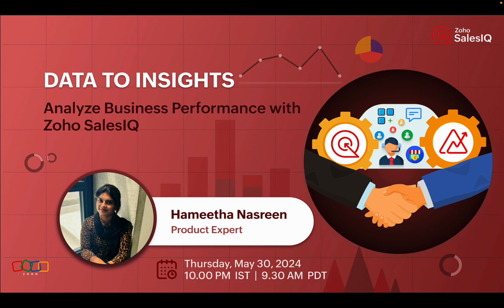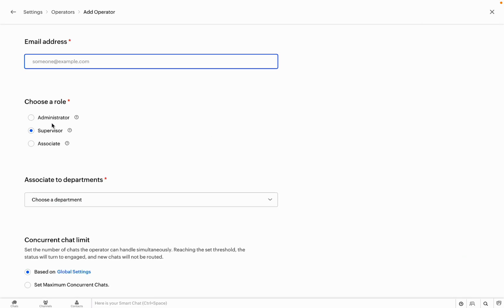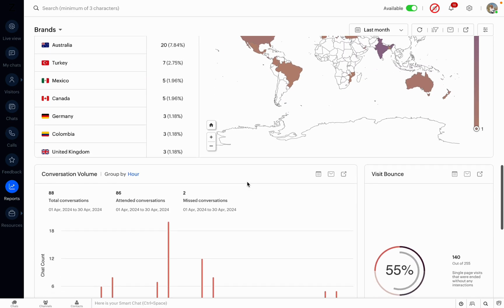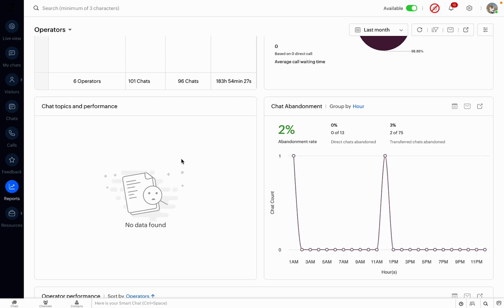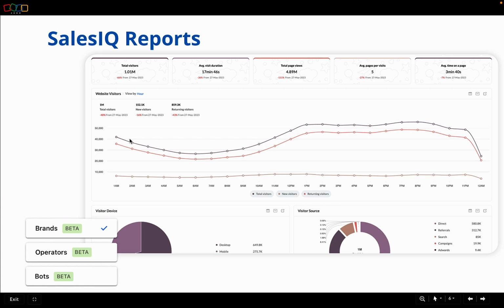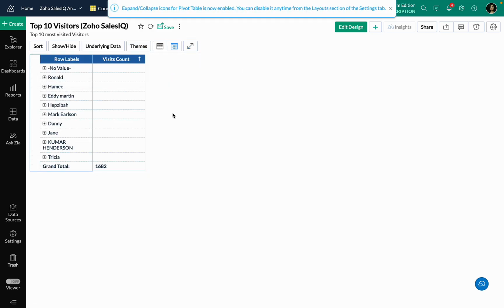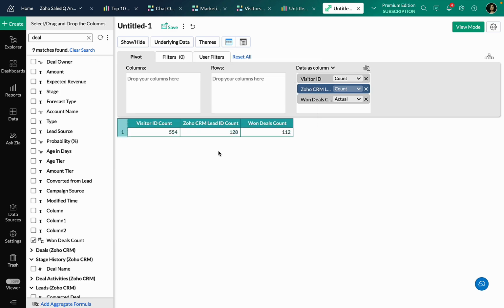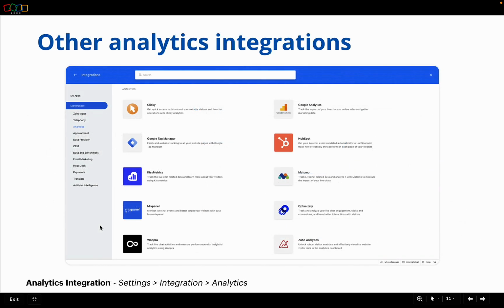Learn to analyze your business performance with Zoho SalesIQ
Join us as we explore the different ways to analyze your business insights and KPIs with Zoho SalesIQ. We will look at the pre-built reports on SalesIQ to analyze business performance and SalesIQ's integration with Zoho Analytics and Google Analytics for extensive visualization dashboards.